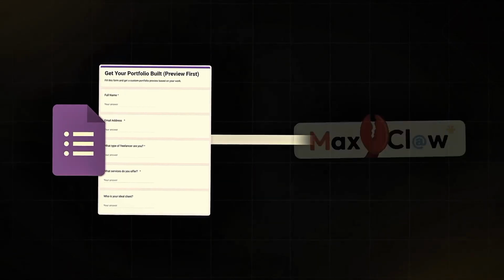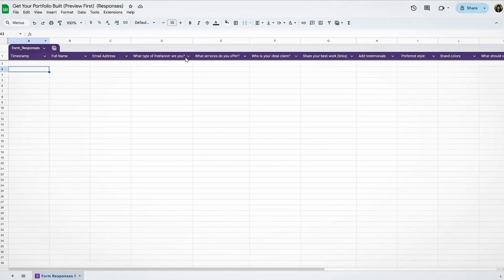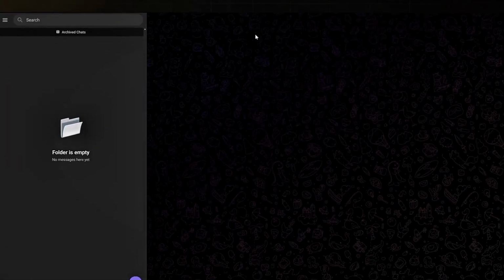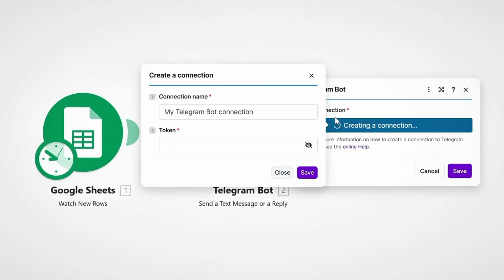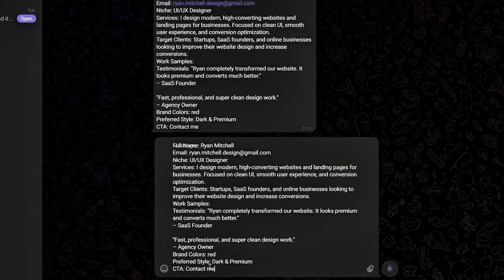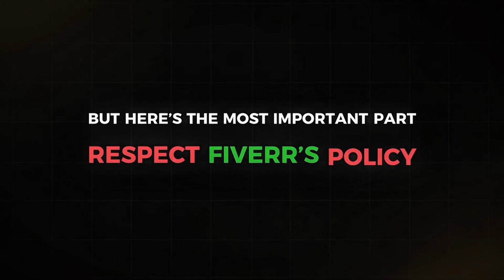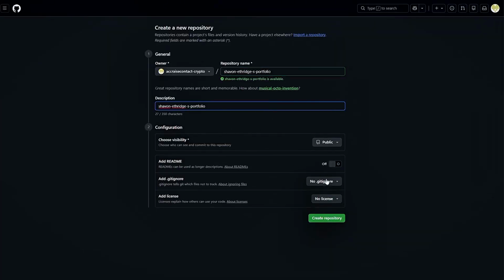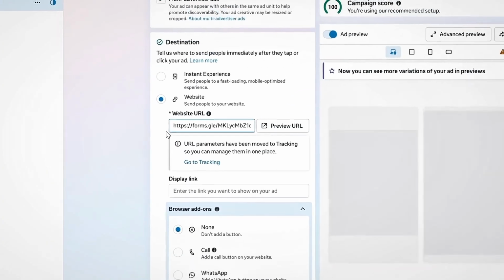Laziest Way to Make Money with AI (1Hours a Day System)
Laziest Way to Make Money with AI (1 hours a Day System)

I built a simple AI automation business that runs mostly on autopilot. Spend just 1 hour a day setting it up, then let AI help with client acquisition, portfolio creation, and delivery.

How it works: • Clients fill out a Google Form
• AI generates premium portfolios
• Sell through Gumroad
• Automate tasks with AI tools

No inventory, no client calls, and no design skills required.

Perfect for beginners looking to learn AI automation and online business.

AI automation
passive income
AI business
online business
AI tools
AI money making
automated business
AI entrepreneur
Long- Keywords
make money with AI in 2026
AI side hustle for beginners
AI automation business
passive income with AI
how to make money online with AI
AI business ideas
one hour a day side hustle
AI digital products
AI portfolio generator
beginner online business
ai automation business
ai digital products
ai portfolio generator
automated ai service
online business
ai entrepreneur
ai workflow automation
beginner ai side hustle
one hour a day business
ai agency
business automation
ai marketing
artificial intelligence
ai tools
digital products
ai freelancing
automated business
ai income
side hustle 2026
ai startup
productivity with ai
remote income
passive income business

⚠️ Educational purposes only. Results vary based on effort, skills, and marketing.